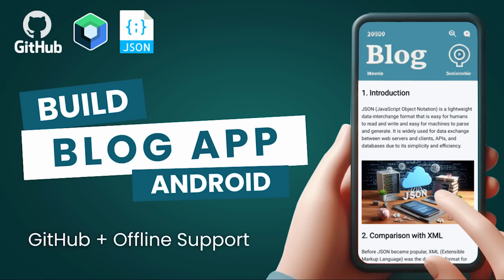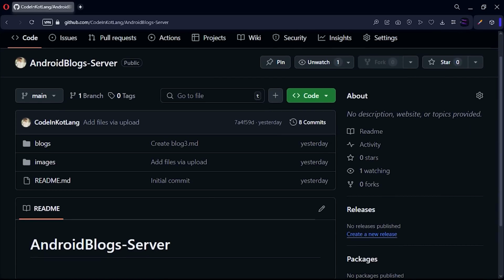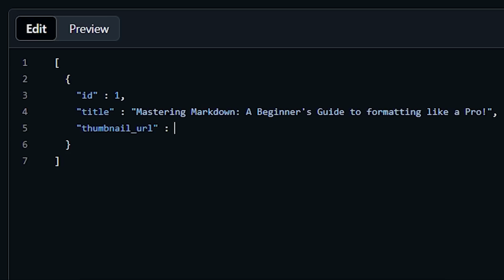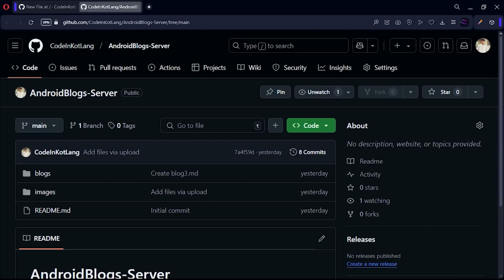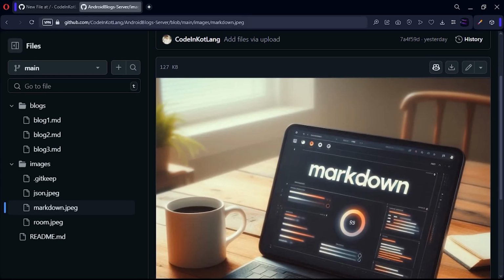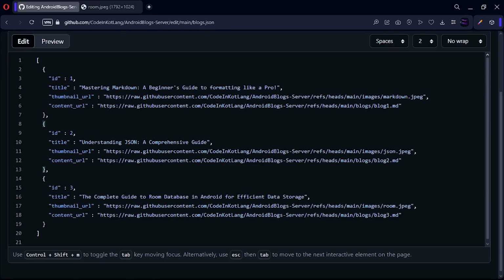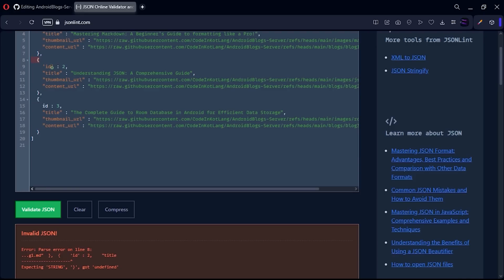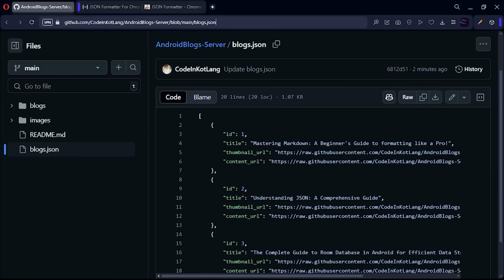Android Blogs App | #4 What's JSON? | Jetpack Compose | Kotlin | Room | Koin | Ktor | Markdown